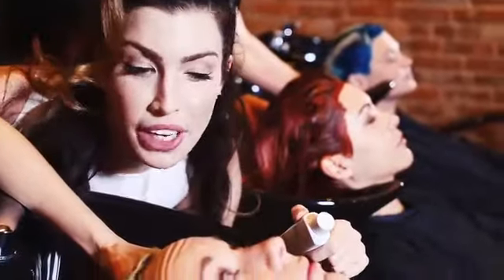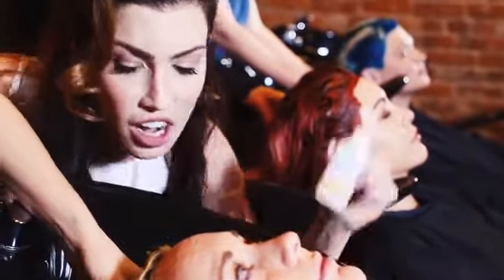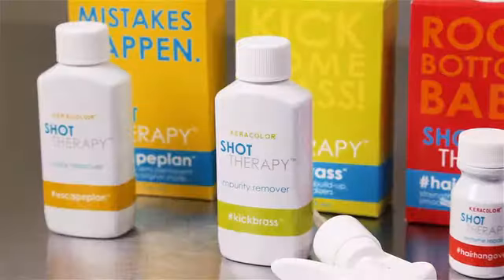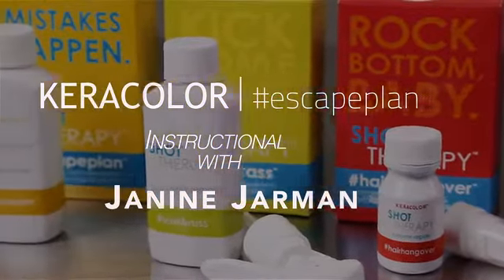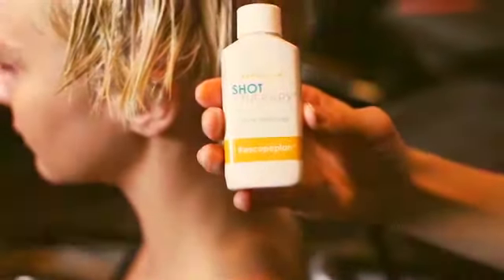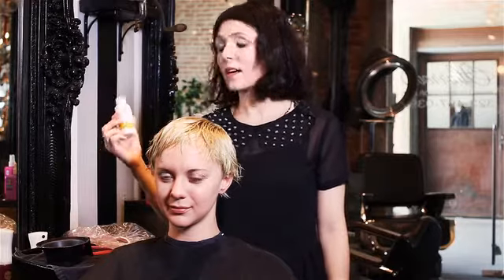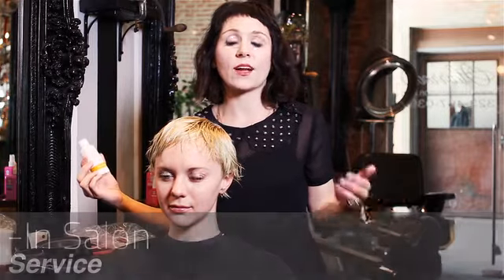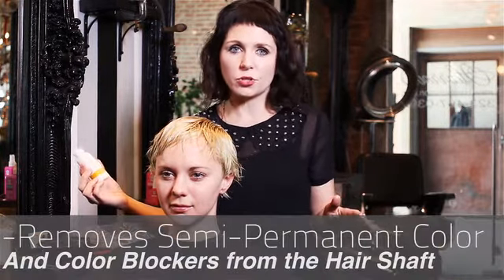Keracolor Escape Plan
escapeplan safely removes semi-permanent color and restores original shade.